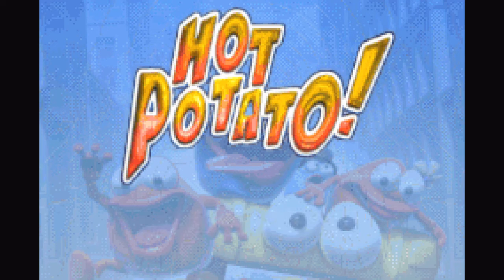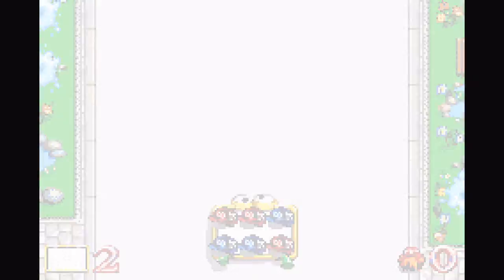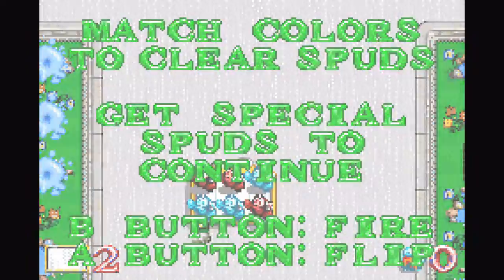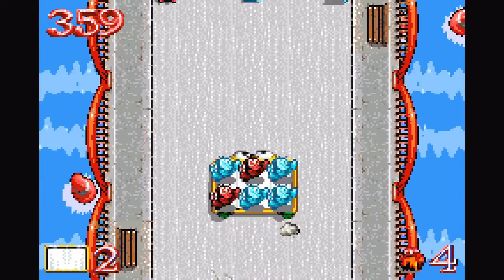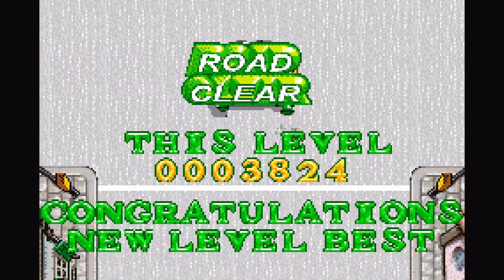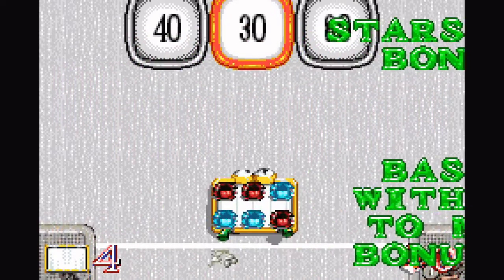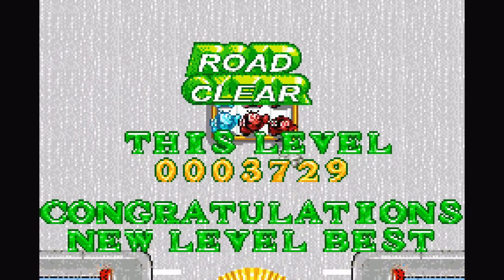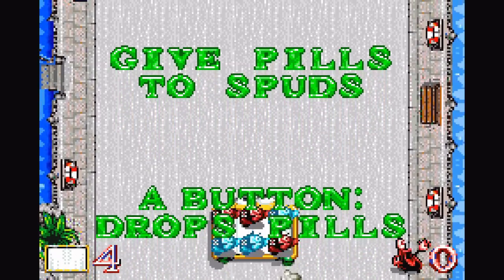Hot Potato! (NA) - GBA Game History 2001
Welcome to GBA Game History. A series that chronicles every Game Boy Advance release from its inception to its last days. Each episode will contain my thoughts and reactions to the specific title I am playing. Some titles will have more content than others depending on language barriers and my overall understanding of the game. So sit back, relax, and lets revisit a part of gaming history.

Game: Hot Potato!
RD: July 1, 2001
Country: North America